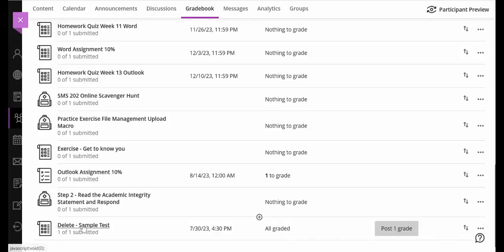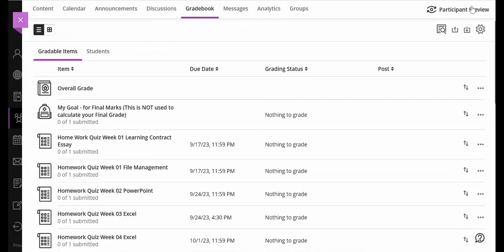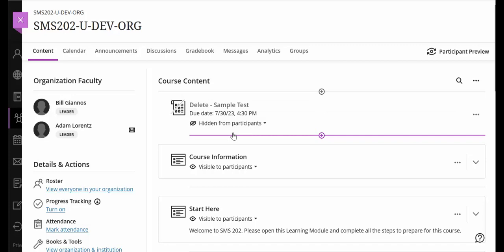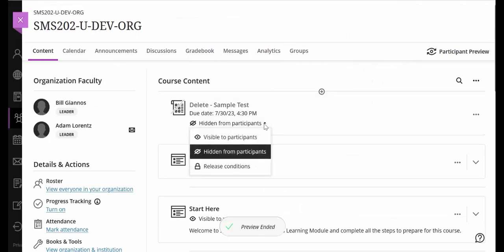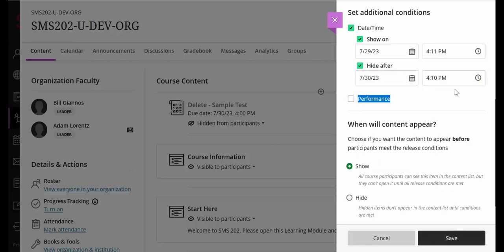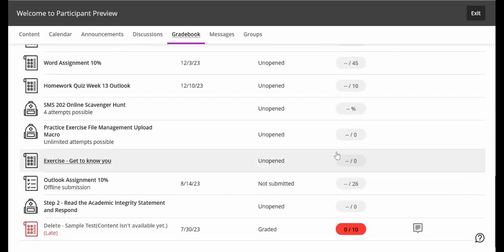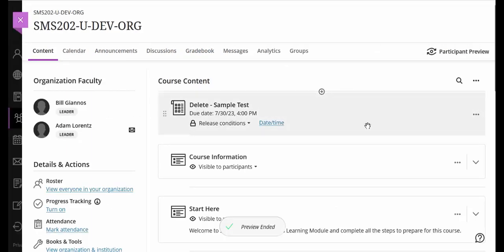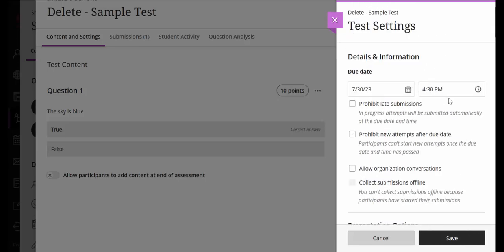Ultra: Release Conditions and the Effect on Feedback in Gradebook